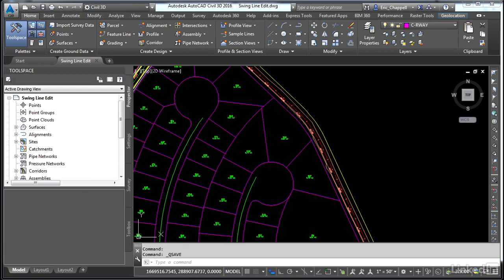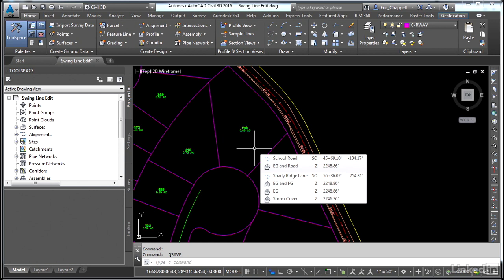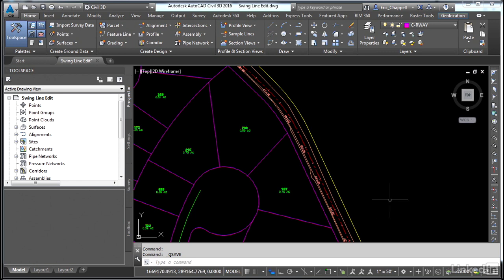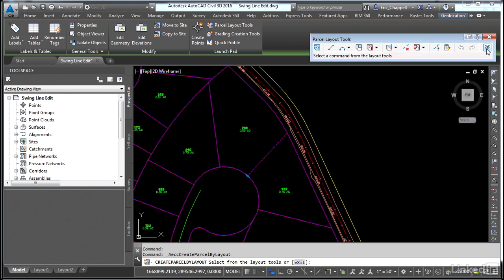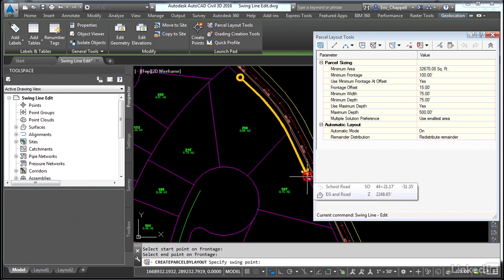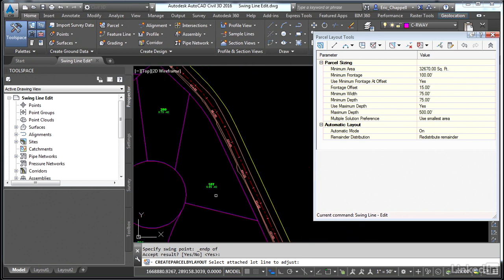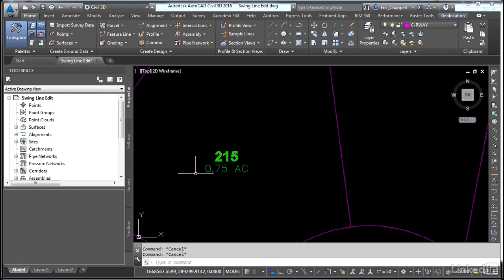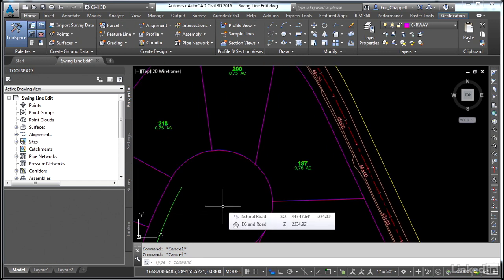18 Use Swing Line Edit